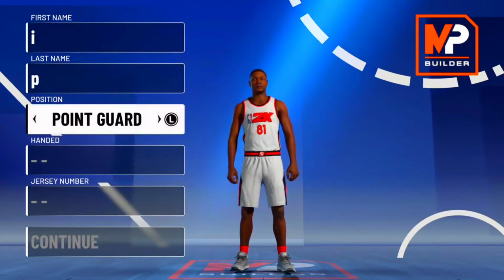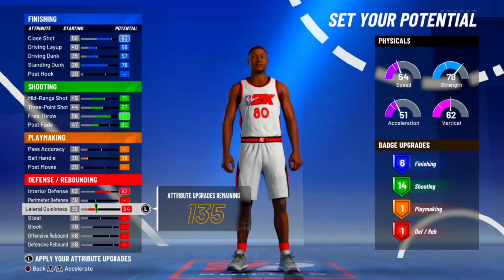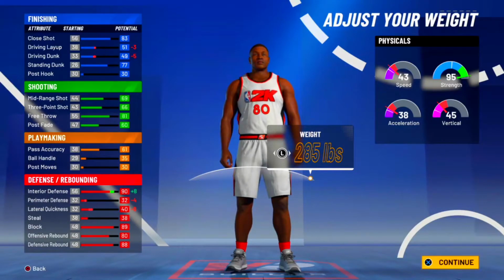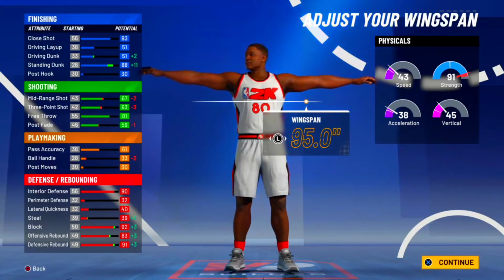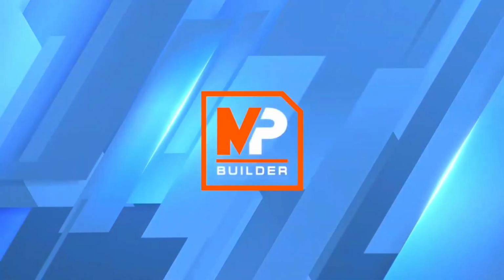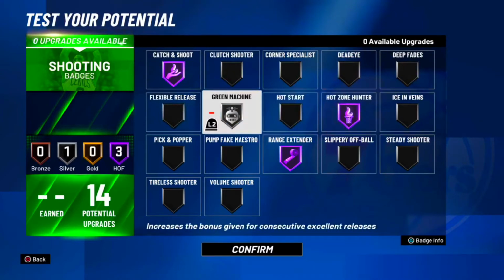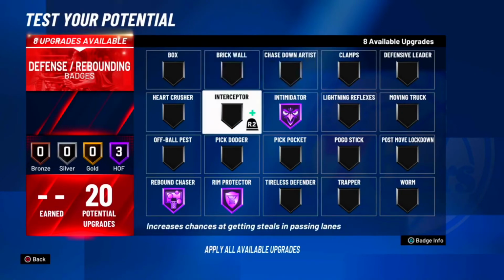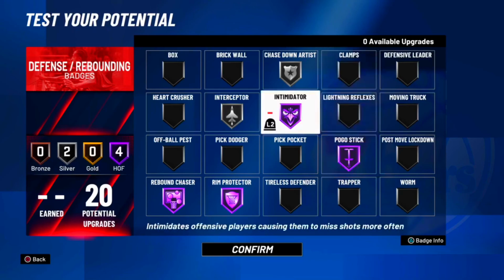THE BEST SHOOTING CENTER BUILD ON NBA 2K21! BEST BUILD FOR REP AND PRO-AM